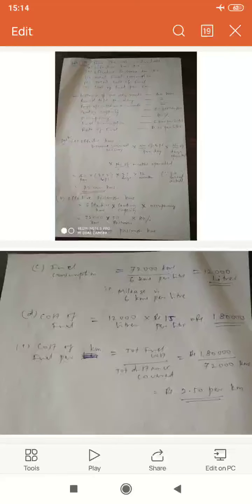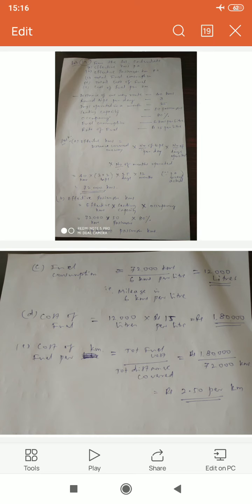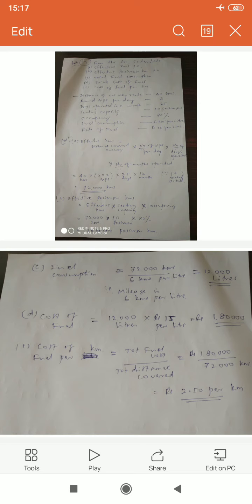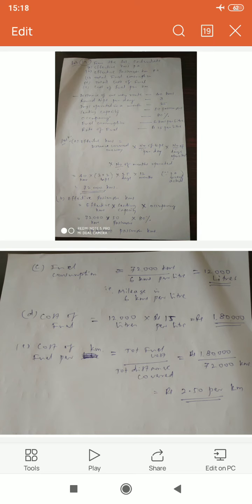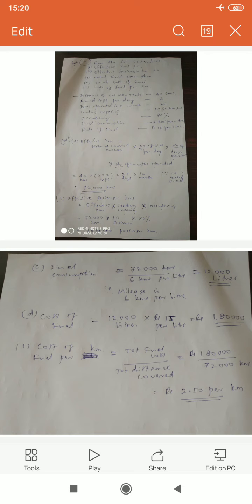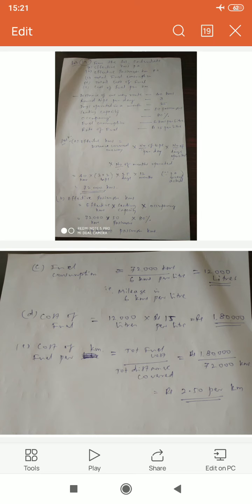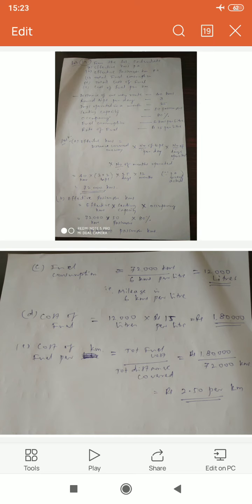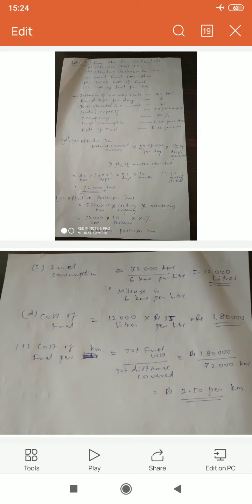Cost accounting 20